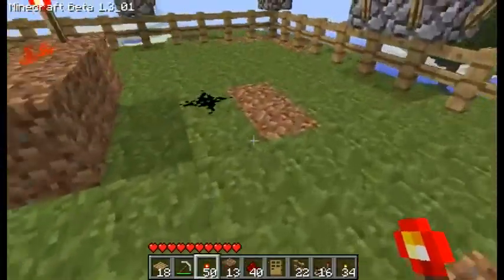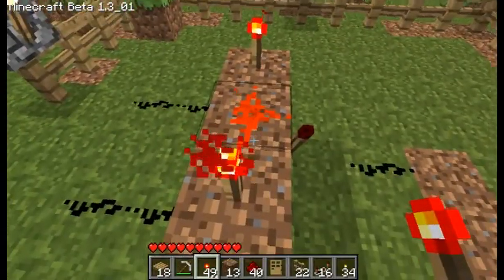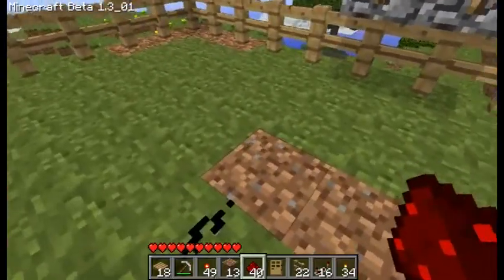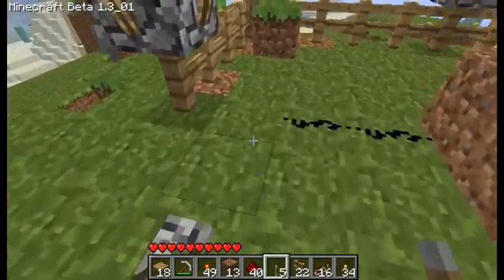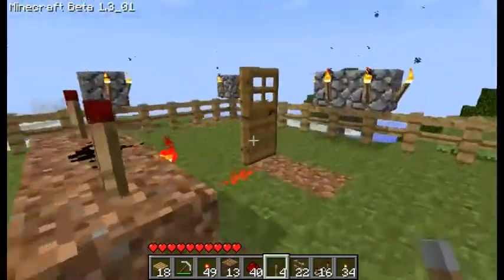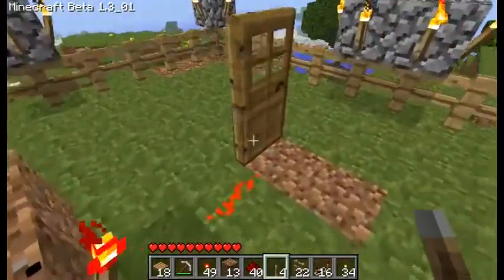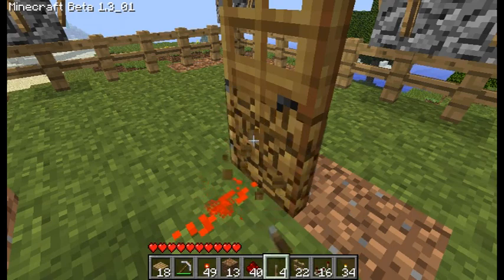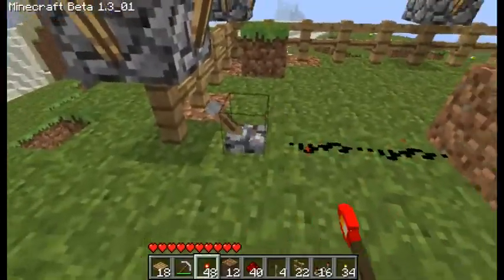Minecraft Redstone Tutorial 4 - The AND Gate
Tutorial on AND Gates in the Minecraft game.